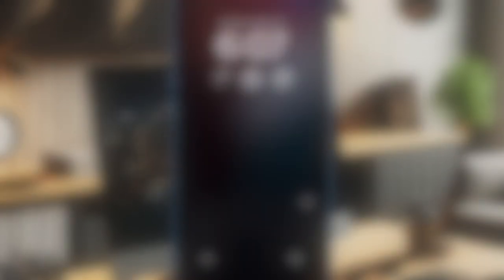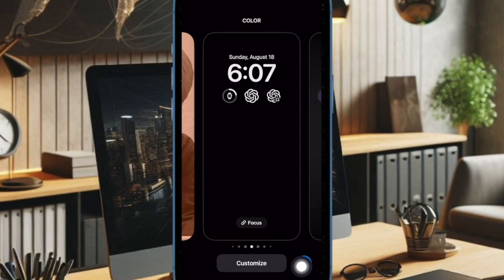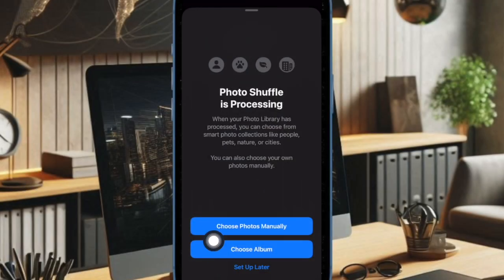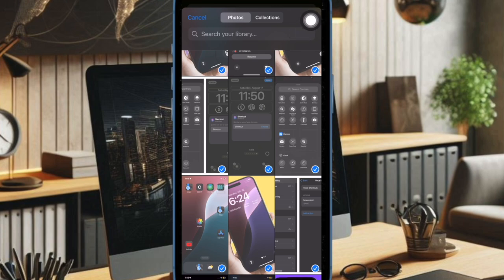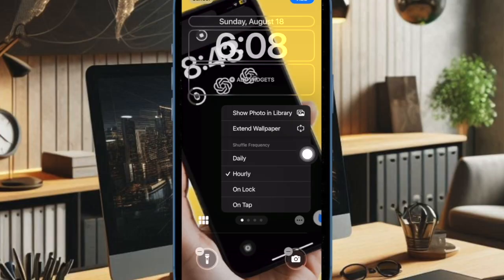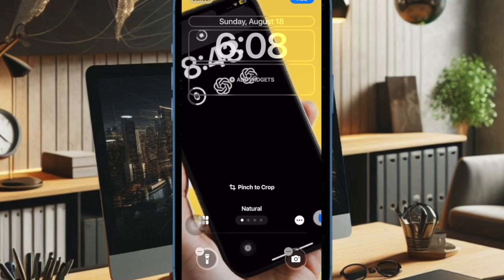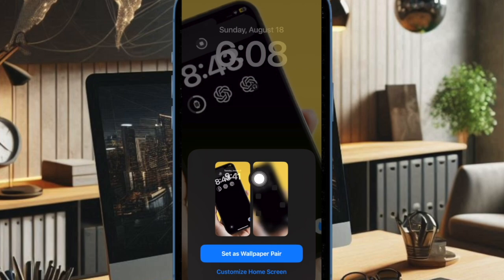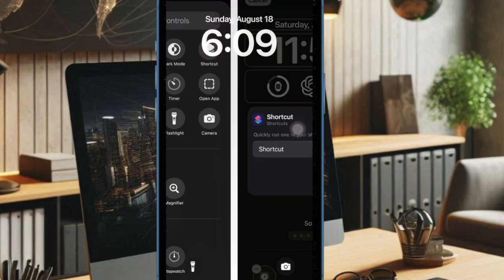How to Automatically Shuffle Photos on iPhone Lock Screen in iOS 18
In this detailed guide, I'm going to show you how to automatically shuffle a bunch of photos on your iPhone Lock Screen in iOS 18. Watch this video to learn how photo shuffle works on the iPhone Lock Screen wallpaper: